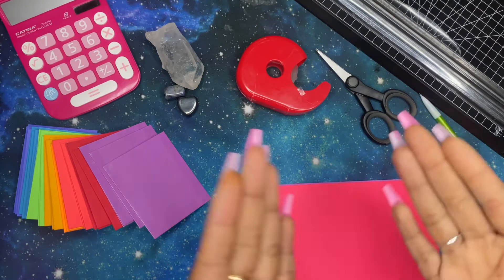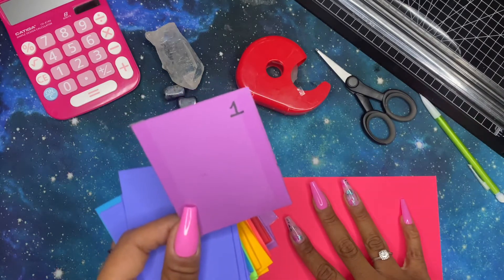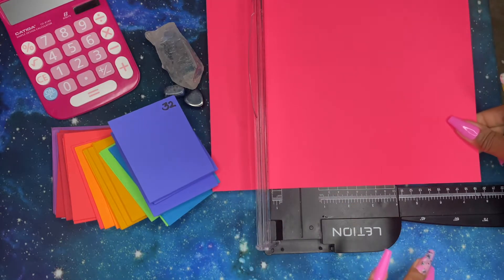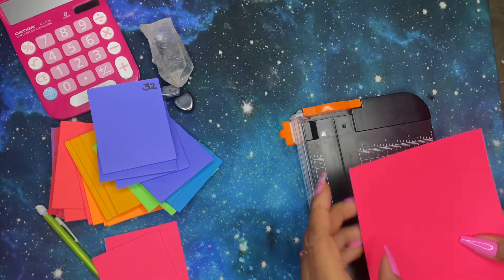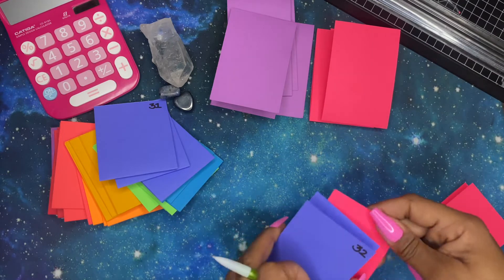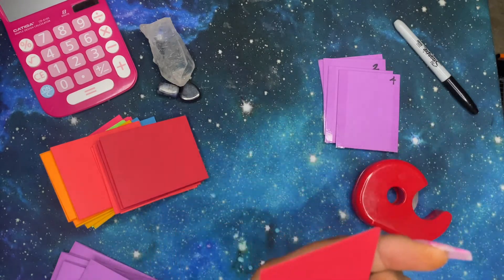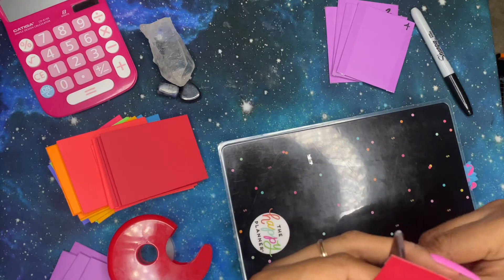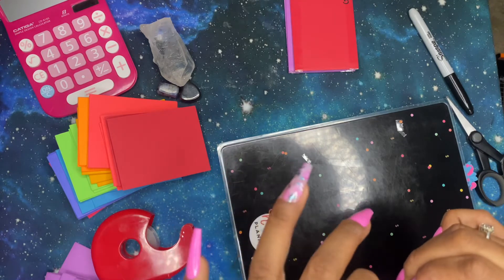DIY 50 Envelope Challenge / Stoytime How I Got Hundreds of Dollars Worth Of Tolls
This video is DIY 50 Envelope Challenge / Stoytime How I Got Hundreds of Dollars Worth Of Tolls. I hope you all enjoyed watching this DIY 50 Envelope Challenge / Stoytime How I Got Hundreds of Dollars Worth Of Tolls video. I very excited you took the time to watch this and any of my other videos. This journey i'm taking to financial freedom is very important to me and i plan on sticking with it.

THE BEST WAY TO SHOW SUPPORT IS TO SUBSCRIBE, COMMENT, LIKE AND SHARING THE VIDEO ALL THESE WAYS ARE FREE AND REALLY HELP SHOW YOU TUBE YOU LIKE THE VIDEO AND ENCOURAGES YOU TUBE TO CONTINUE TO PUSH THE CHANNEL OUT. THANKS SO MUCH FOR ALL YOUR LOVE AND SUPPORT ❤️

🔥 OTHER WAYS TO SHOW SUPPORT TO THE CHANNEL, ONLY IF YOU CHOOSE IT IS NOT A MUST I WILL STILL LOVE YOU JUST THE SAME 😘
CAN BE SENT TO
$faithintrust
💙 Pay Pal

TURN YOUR OLD RECEIPTS INTO GIFT CARDS